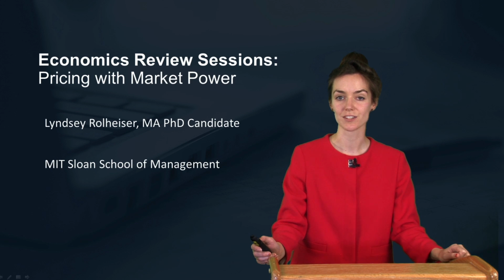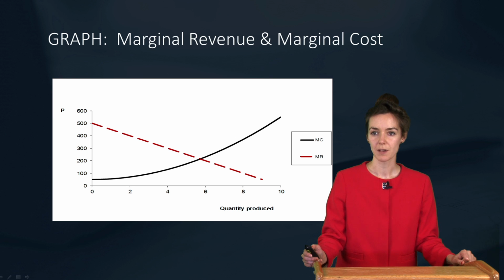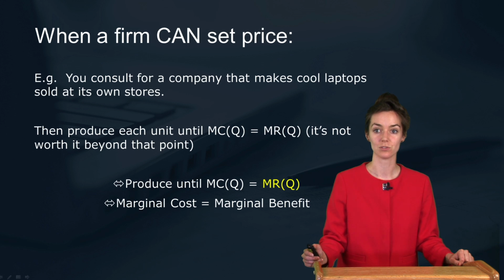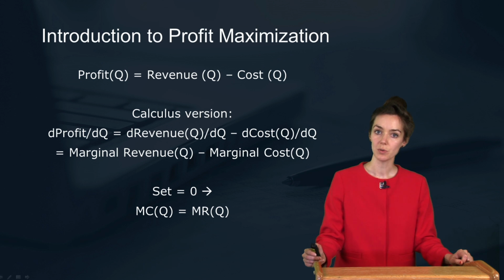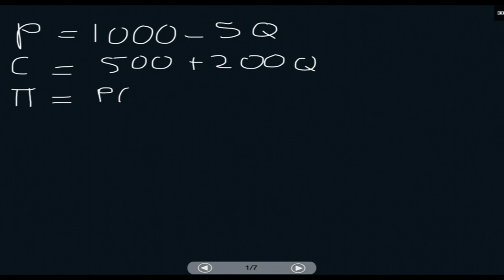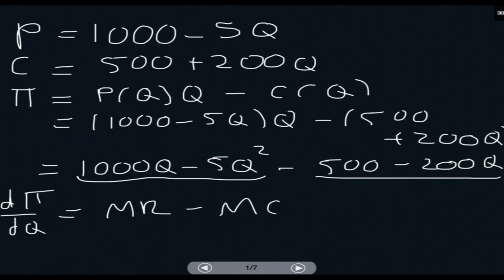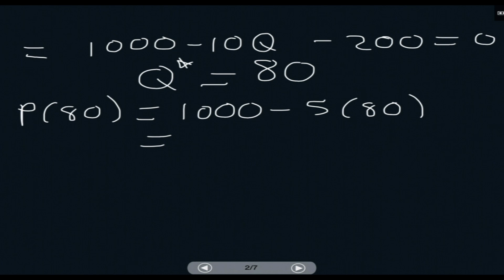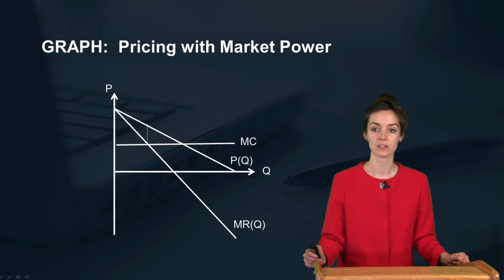MIT JULY 3 P1 V4